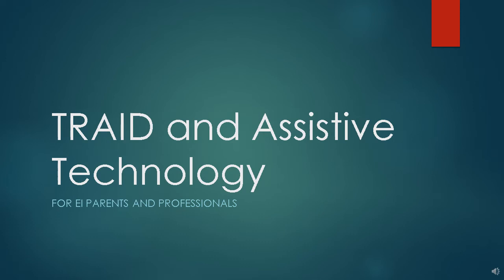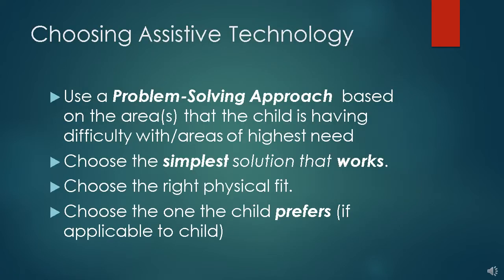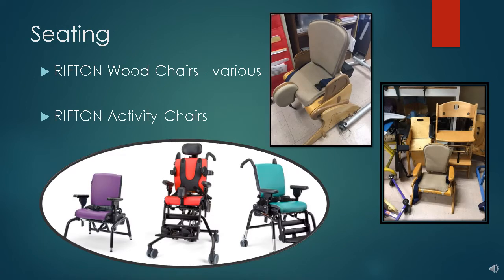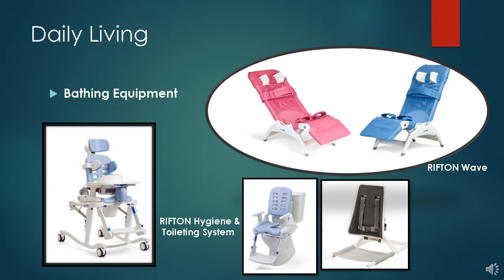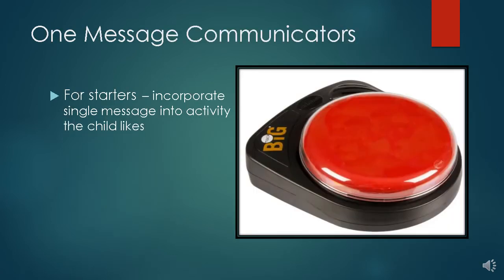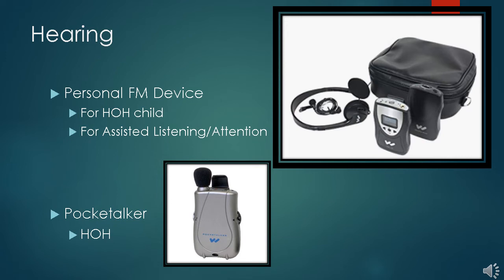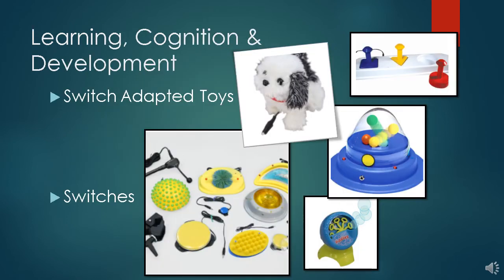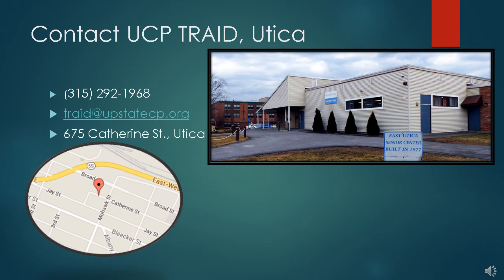TRAID and Assistive Technology for Early Intervention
An introduction to Assistive Technology for Early Intervention from the Regional TRAID Center at Upstate Cerebral Palsy in Utica, NY